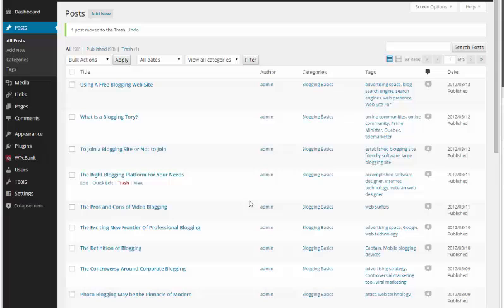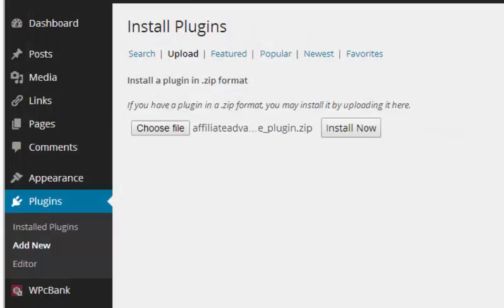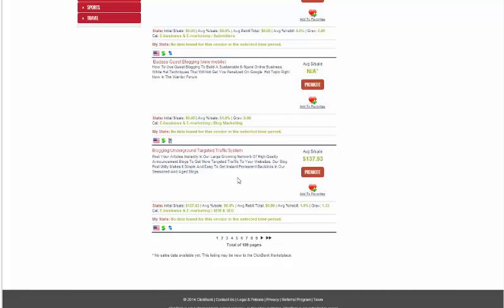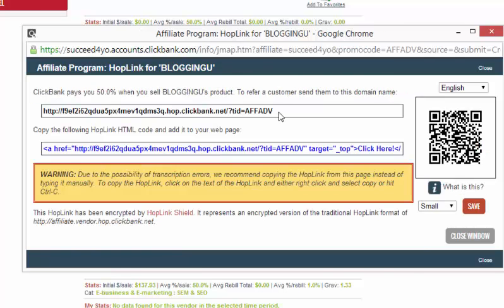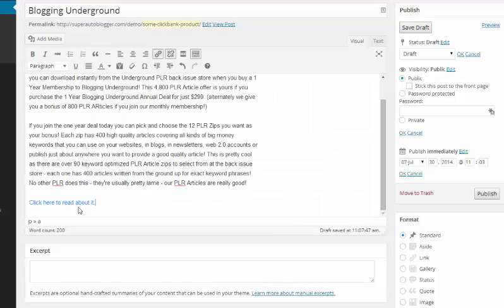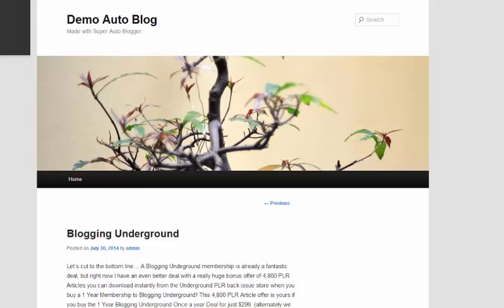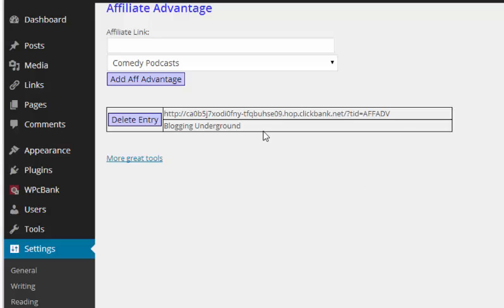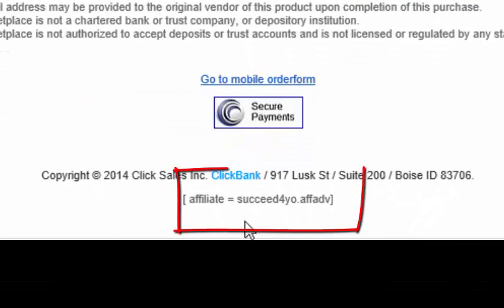Affiliate Advantage Wordpress Plugin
Do Not Post About Another Product or Write Another Review Until You’ve Installed This Profit Boosting Wordpress Plugin!